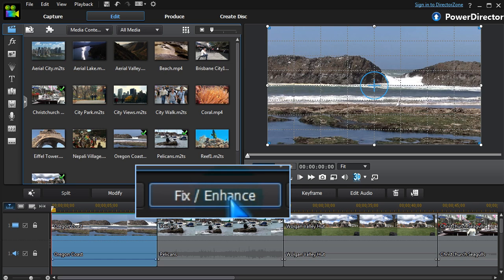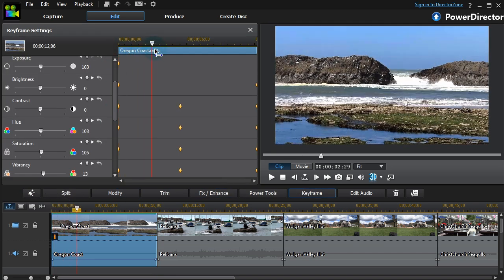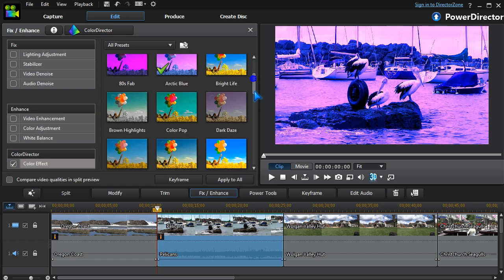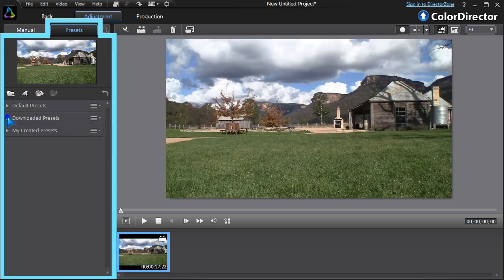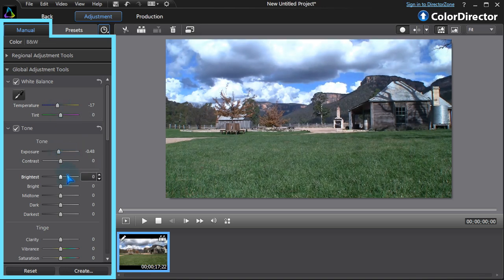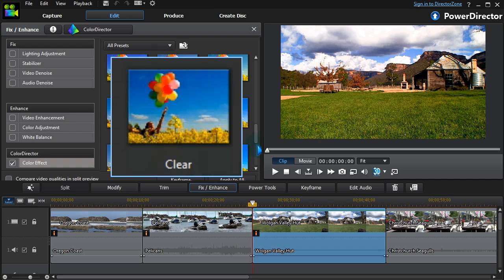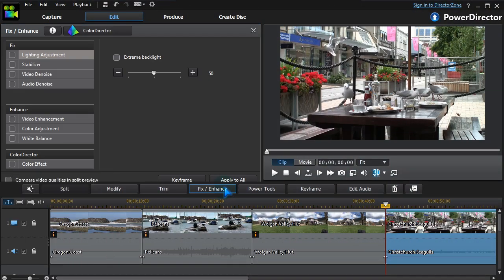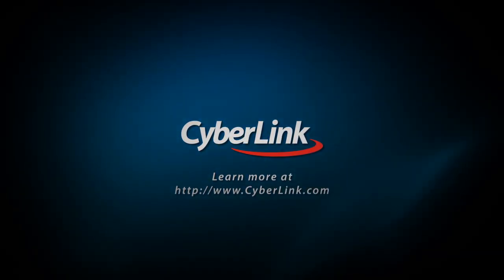Color Presets & Round-trip Editing - PowerDirector 12 Tutorial | CyberLink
Learn how to apply one-click color preset to your videos, and use round-trip-editing between CyberLink Director Suite series products.